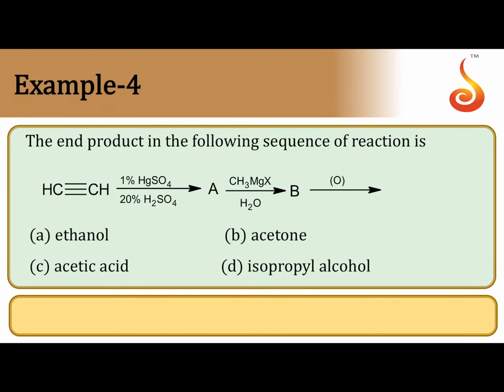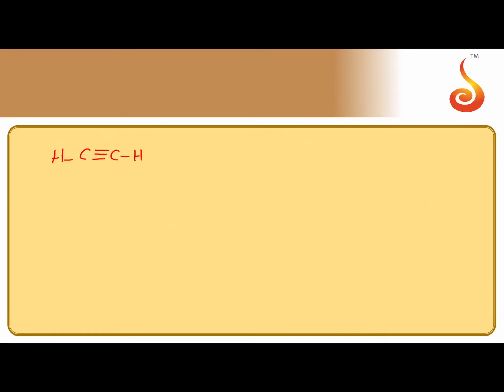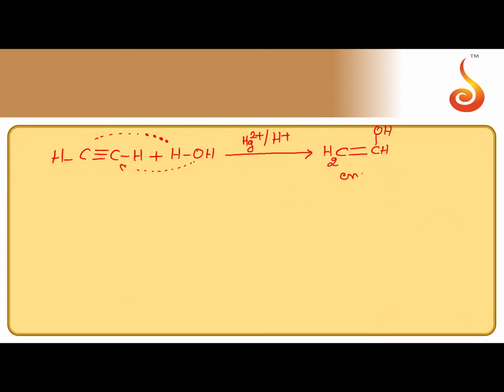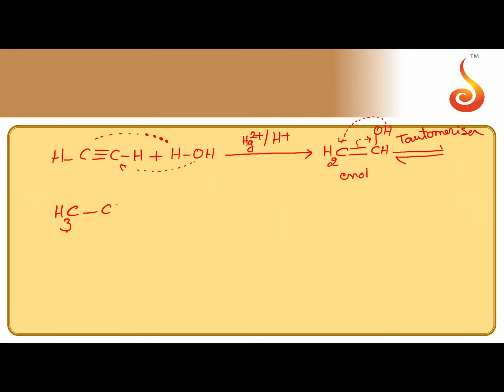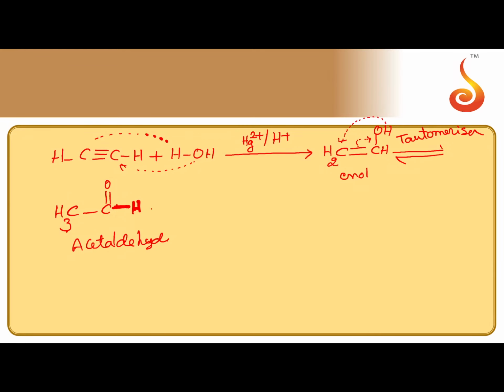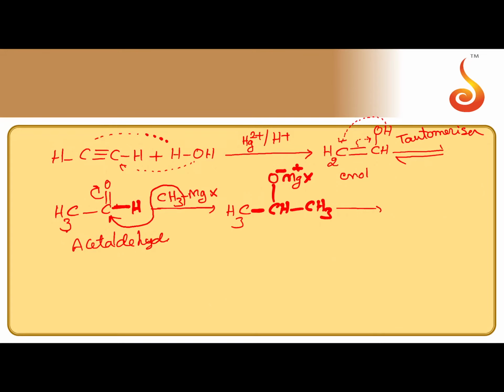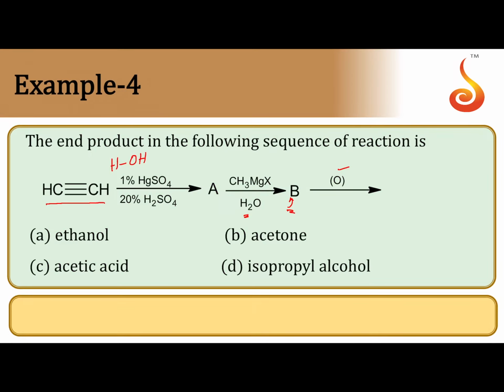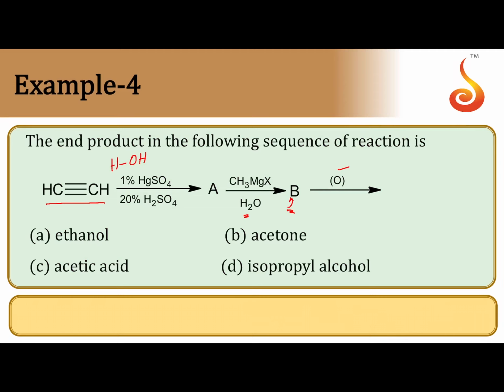PU 2 | JEE S1 | Chemistry | Aldehydes and Ketones | Lecture 1 | Slide 10 | EX 4